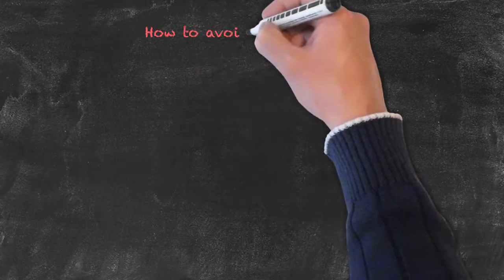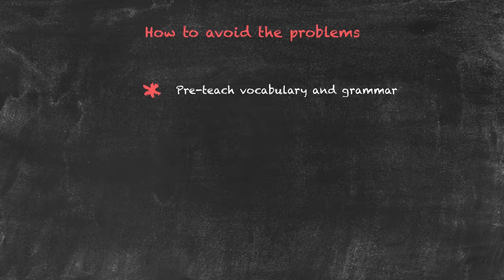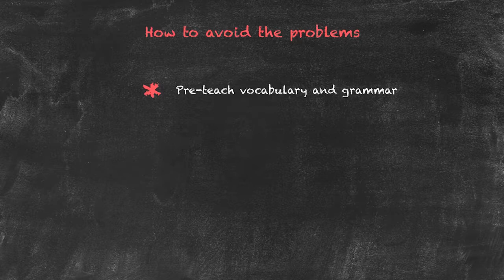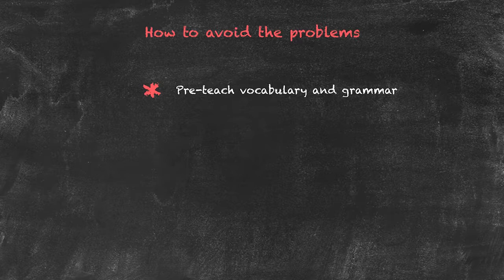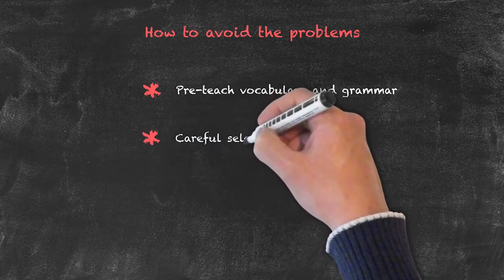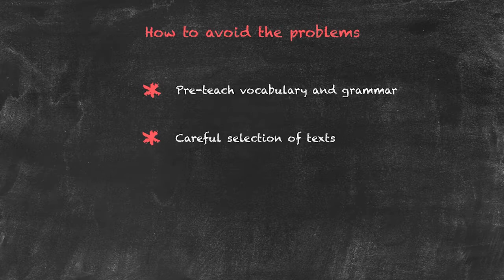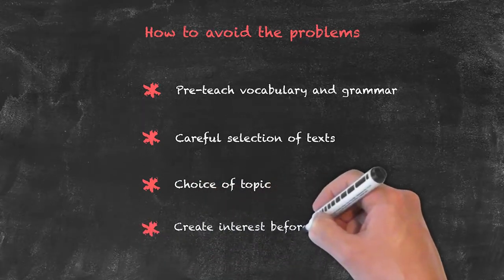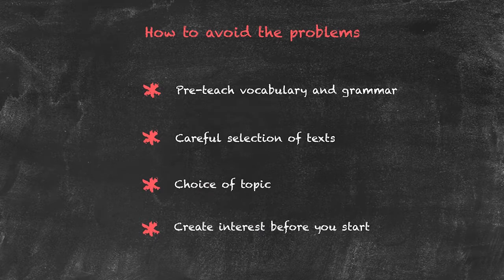Productive and Receptive Skills in the EFL Classroom - Receptive Skills - Avoiding Problems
This video is part of our series on receptive and productive skills in the EFL classroom.
If you haven't watched the previous parts of our receptive and productive skills series, be sure to watch them first:

This video focuses on how to avoid the potential problems in a reading and listening lesson. It's essential to pre-teach any necessary vocabulary or grammar, carefully select the texts for the class and be careful about the choice of topic. It also helps to create interest before you start teaching the lesson.